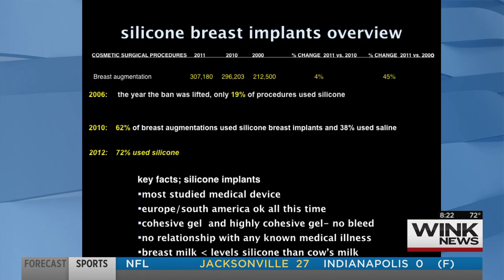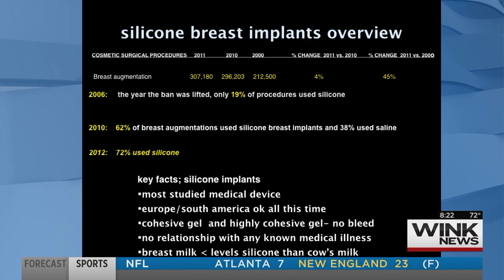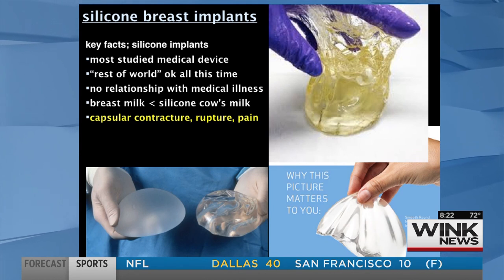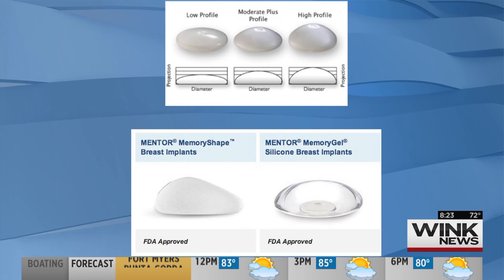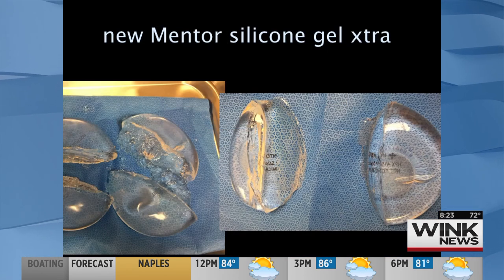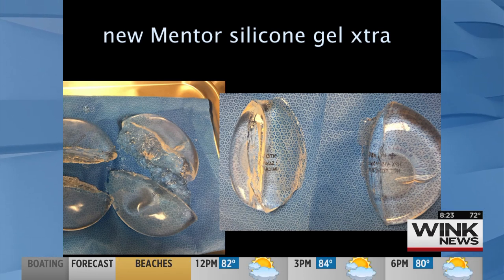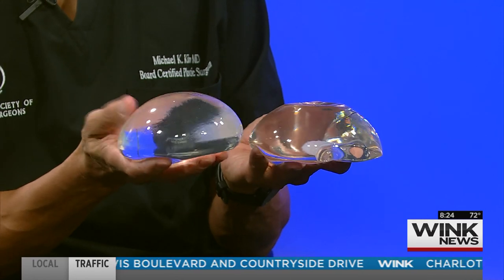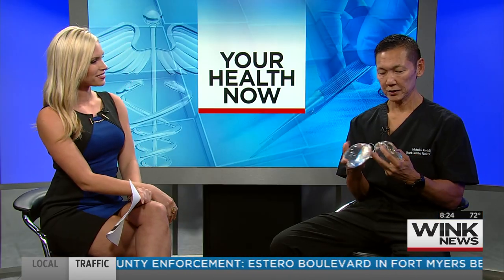DR KIM 10 23 1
new extra filled mentor implants